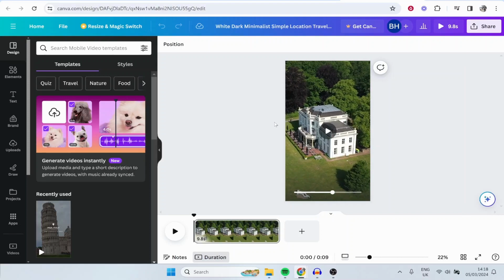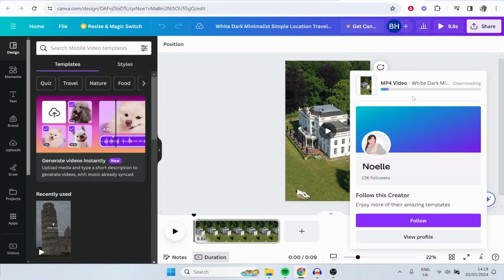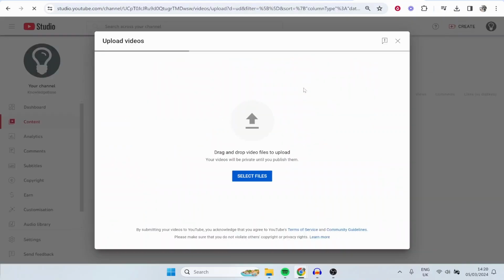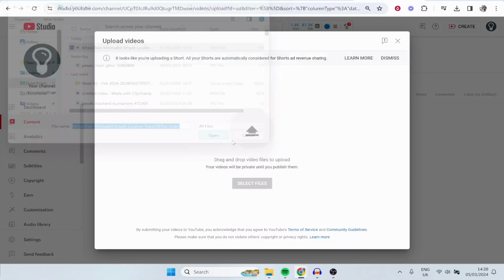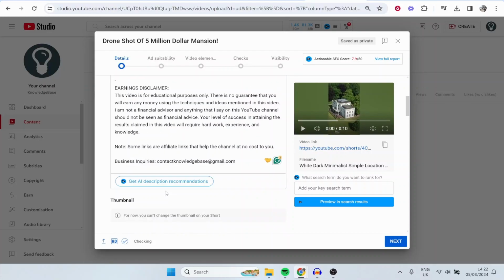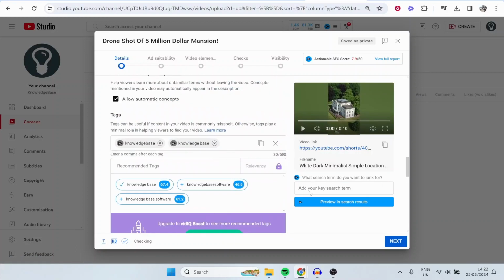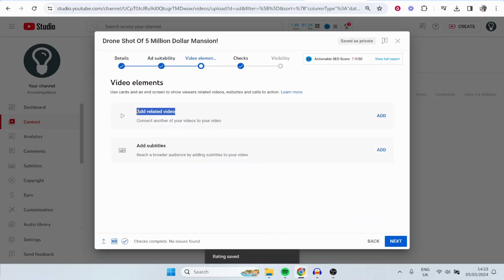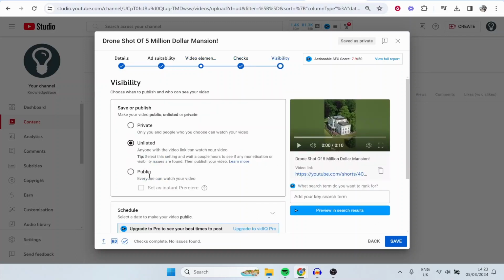How To Upload YouTube Shorts From Canva (Step By Step)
In this video, I show you how to upload YouTube shorts from Canva. This is a full step-by-step guide. Watch until the end and get your own YouTube shorts content uploaded within minutes.